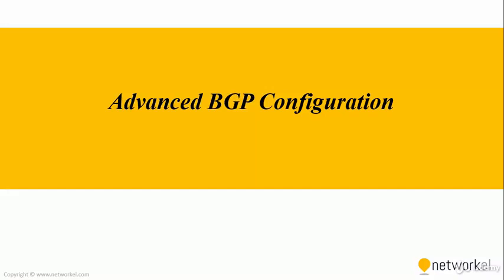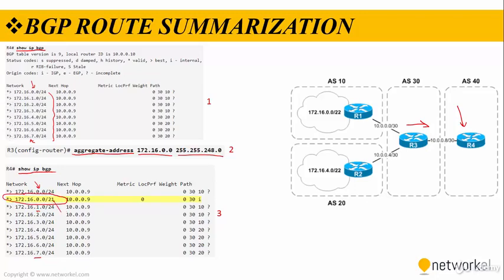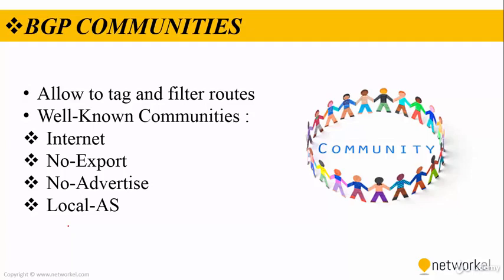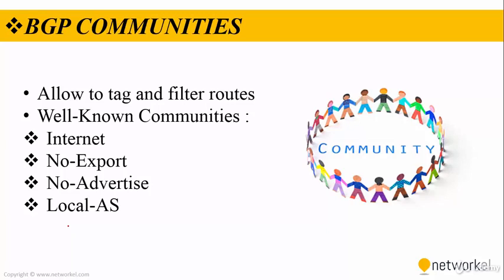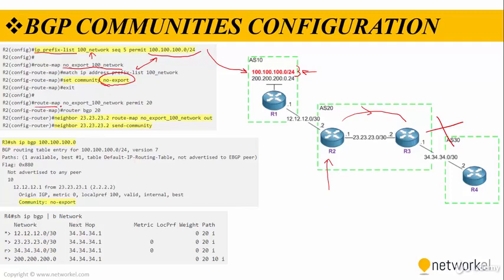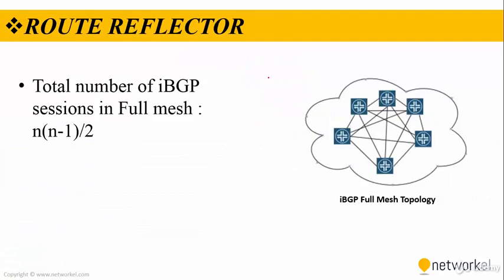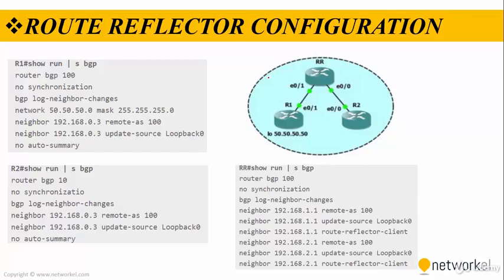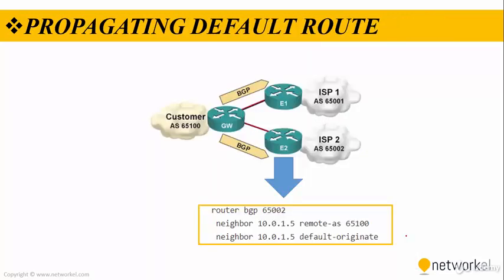Advanced BGP Configuration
ENARSI (300-410) BGP (BORDER GATEWAY PROTOCOL)
Weight

Prefer the path with the highest weight. This is a value that is local to the router and it’s Cisco proprietary. The default value is 0 for all routes that are not originated by the local router. You can learn how it works in the BGP weight attribute lesson.
Local Preference

The local preference is used within an autonomous system and exchanged between iBGP routers. We prefer the path with the highest local preference. The default value is 100. To learn more, take a look at the BGP local preference attribute lesson.
Originate

Prefer the path that the local router originated. In the BGP table, you will see next hop 0.0.0.0. You can get a path in the BGP table through the BGP network command, aggregation, or redistribution. A BGP router will prefer routes that it installed into BGP itself over a route that another router installed in BGP.
AS path length

Prefer the path with the shortest AS path length. For example, AS path 1 2 3 is preferred over AS path 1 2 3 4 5. You can learn more about AS path length here.
Origin code

Prefer the lowest origin code. There are three origin codes:

    IGP
    EGP
    INCOMPLETE

IGP is lower than EGP and EGP is lower than INCOMPLETE. You can learn how it works in the origin code lesson.
MED

Prefer the path with the lowest MED. The MED is exchanged between autonomous systems. For a detailed explanation, take a look at the MED lesson.
eBGP path over iBGP path

Prefer eBGP (external BGP) over iBGP (internal BGP) paths.
Shortest IGP path to BGP next hop

Prefer the path within the autonomous system with the lowest IGP metric to the BGP next hop.
Oldest Path

Prefer the path that we received first, in other words, the oldest path.
Router ID

Prefer the path with the lowest BGP neighbor router ID. The router ID is based on the highest IP address. If you have a loopback interface, then the IP address on the loopback will be used. The router ID can also be manually configured.